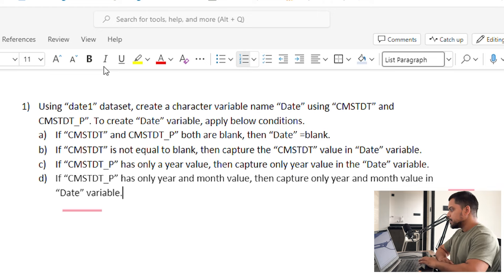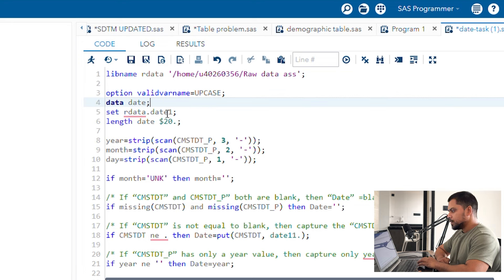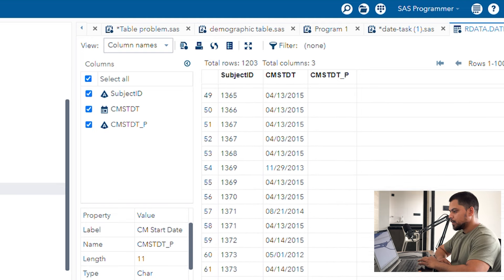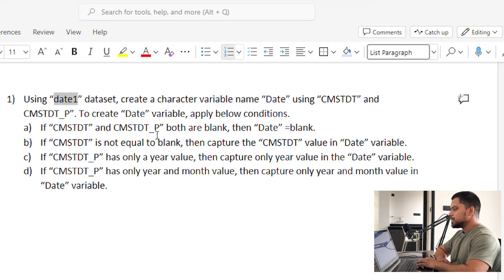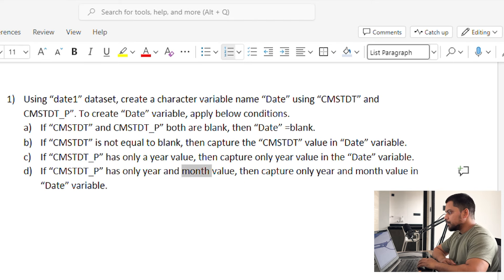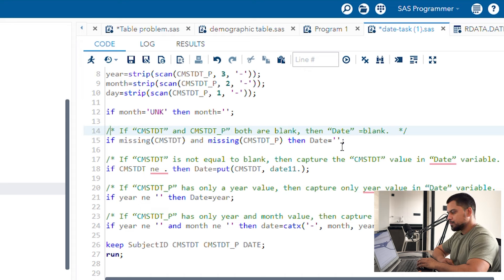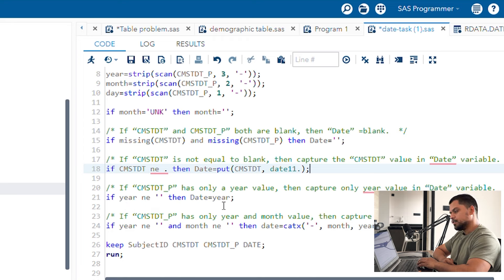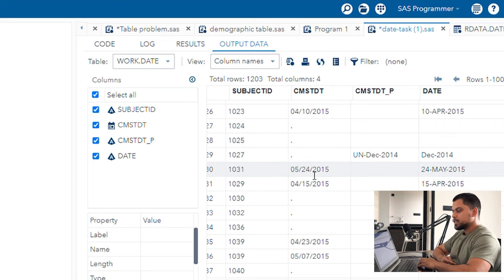Clinical SAS Interview Questions | scenario based interview questions